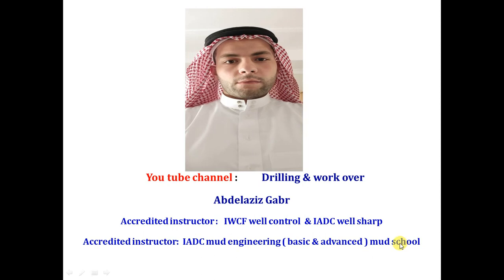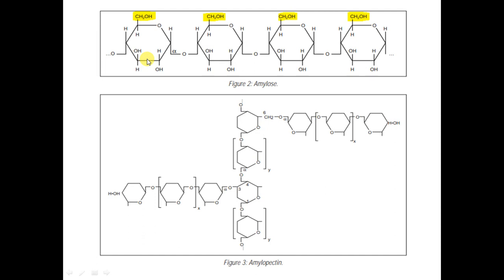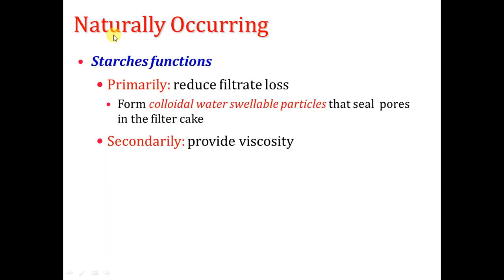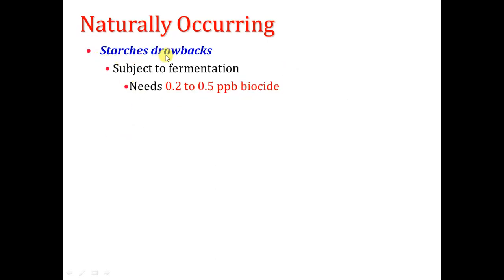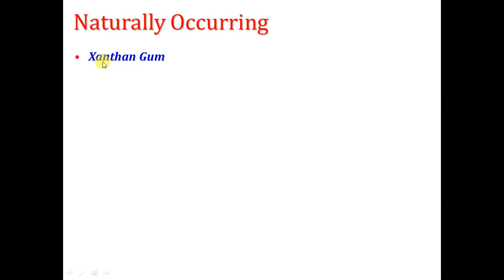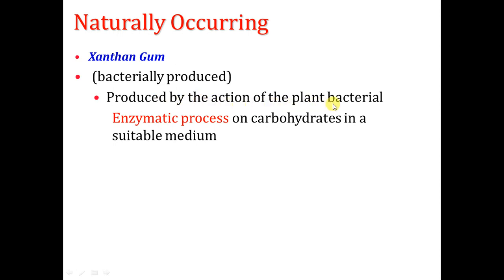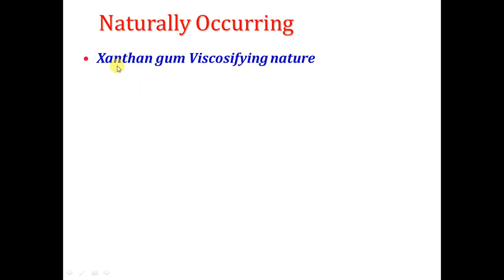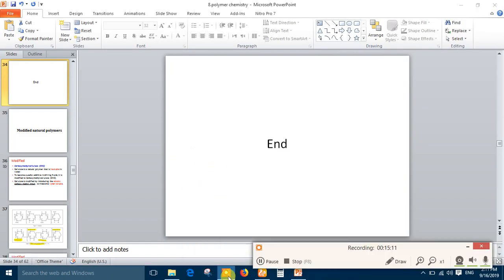23. polymer chemistry , natural polymers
In this video, we discussed the types of polymers and we concentrated on the natural types of polymers like starch which is used as fluid loss reducer , we also discussed the xanthan gum which has high viscosifying properties , hence we know their internal structure and their optimum concentration.